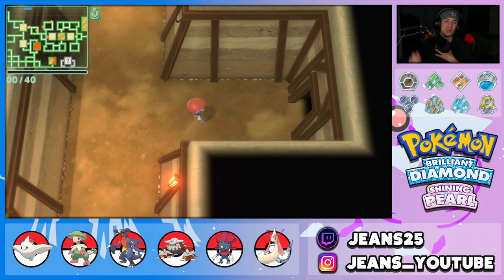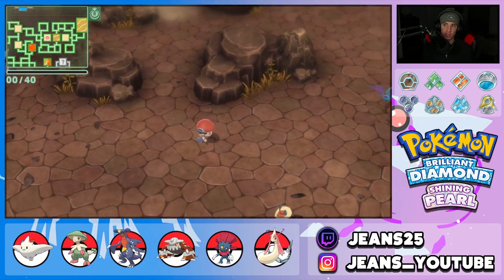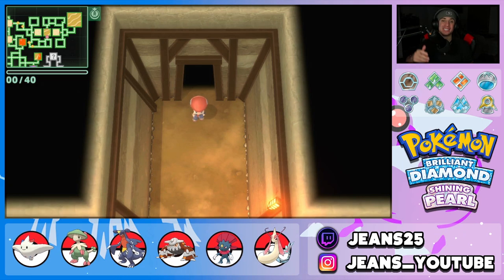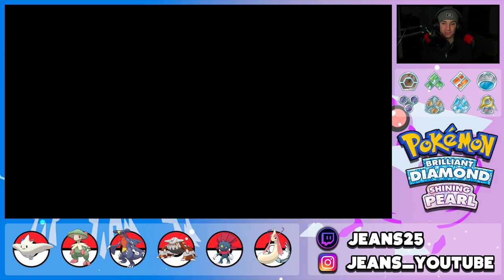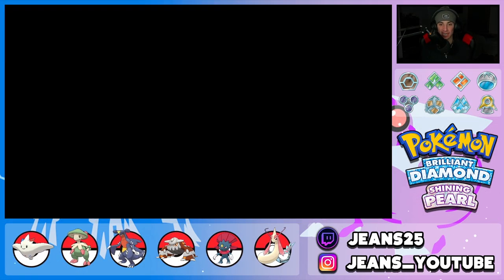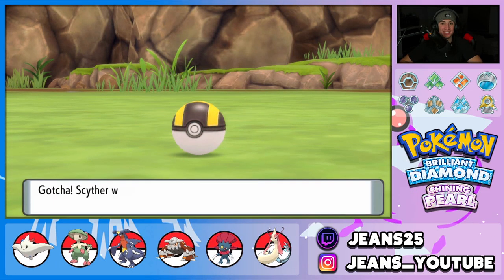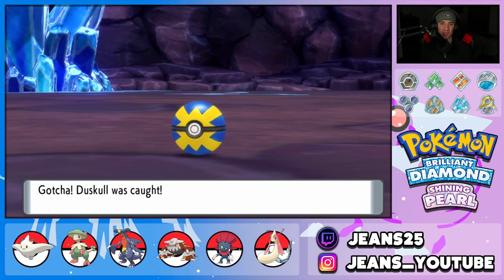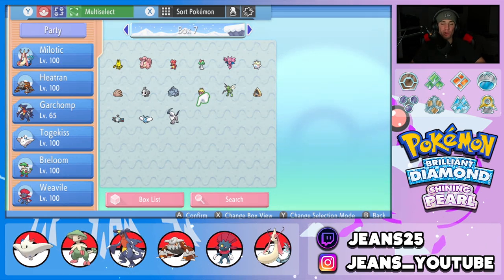All 19 Rare Spawn Locations! - Rare Spawn Guide for Pokémon Brilliant Diamond & Shining Pearl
Where To Get All 19 Rare Spawn Pokemon in Pokémon Brilliant Diamond & Shining Pearl!

GAME INFO
Name: Pokémon Brilliant Diamond and Pokémon Shining Pearl
Developer: ILCA, Inc.
Publisher: The Pokémon Company, Nintendo
Platforms: Nintendo Switch
Release Date: November 19, 2021